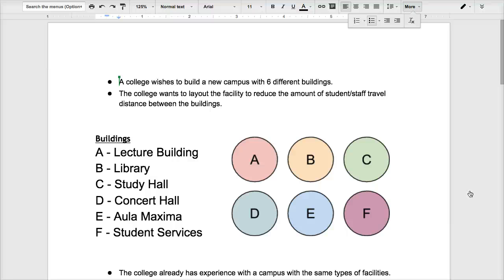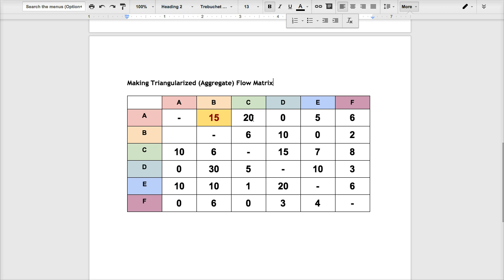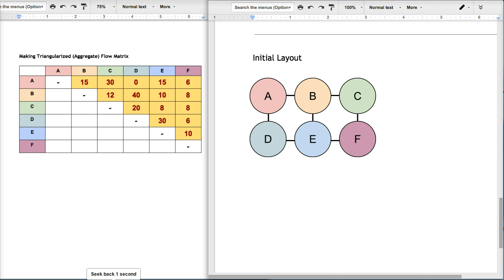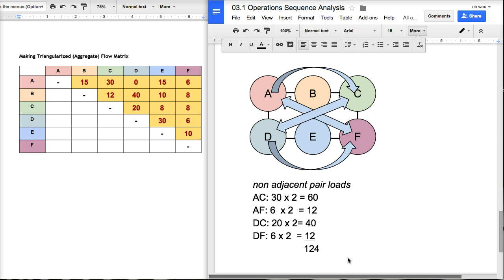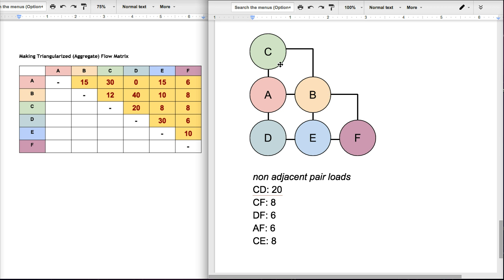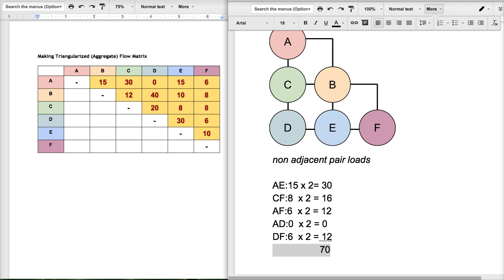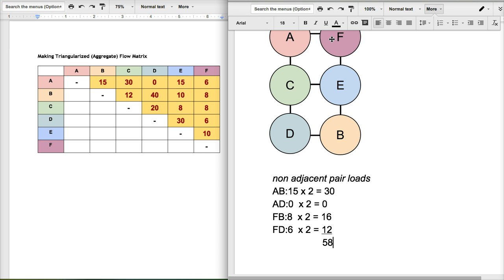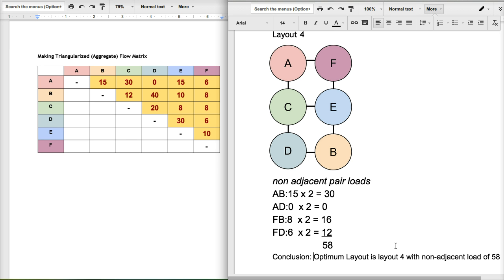Facility Layout - Operations Sequence Analysis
Making the design of a new facility as efficient as possible with the the distance travelled by a group of users reduced. Non adjacent loads are used as a weighting system that allows you the designer to compare different layouts. Works for both minimizing traffic for efficiency but also maximizing traffic for increased in-store time of customers.